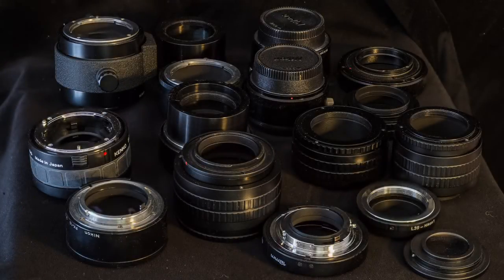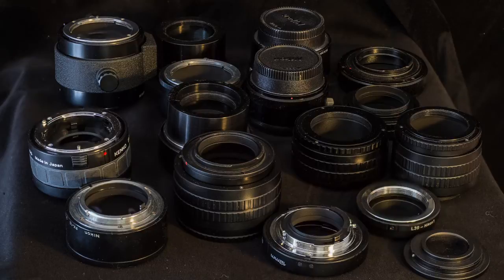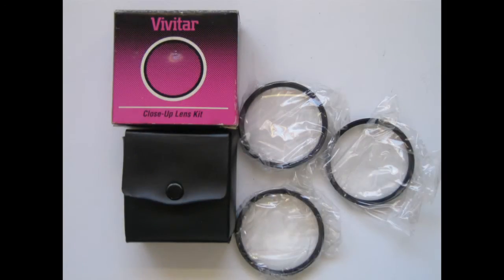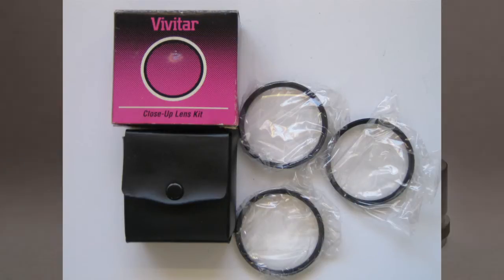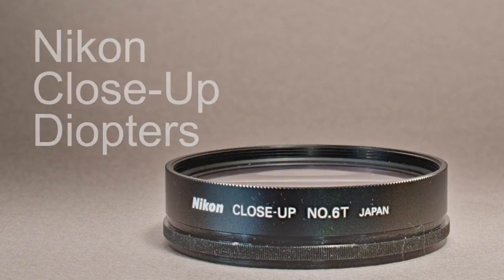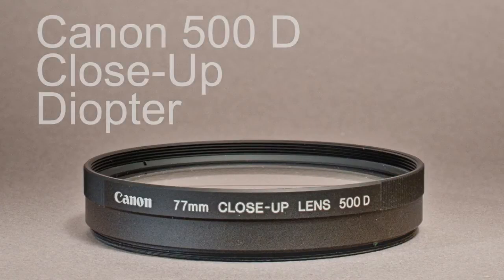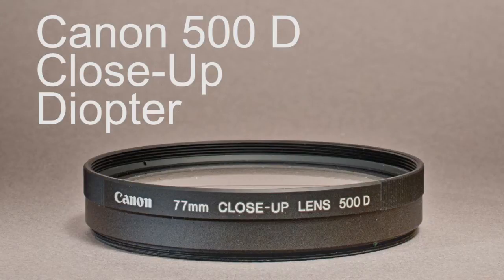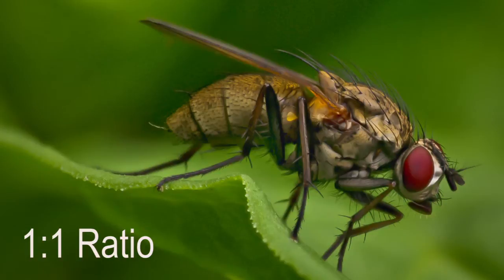Extensions and Adapters: Close-up, Macro Photography, and Focus Stacking, Part 6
From Macrostop.com with host Michael Erlewine, an introduction to Focus Stacking, shooting multiple layers of photos each at a different focus, producing a combined photo with as much of the subject in focus as is wanted.This segment is more technical, talking about close-up lenses, diopters, extension tubes, and teleconverters.

CONTENTS

Close-Up Lenses
Diopters
1:1 Lens Adapters
Matching Close-Up Lenses
Lens Extensions
Teleconverters